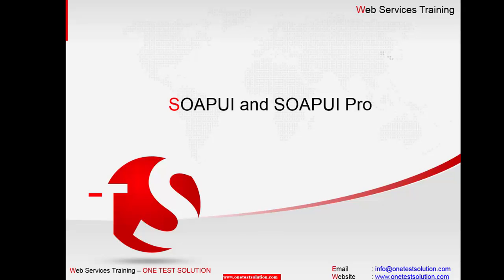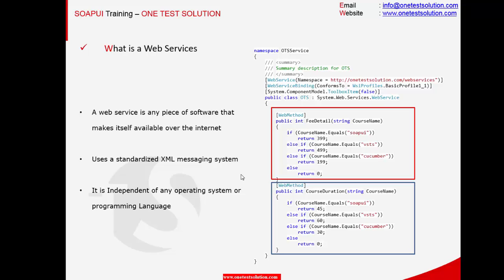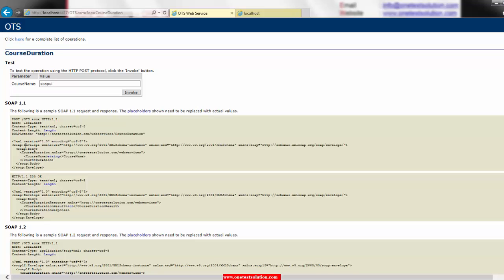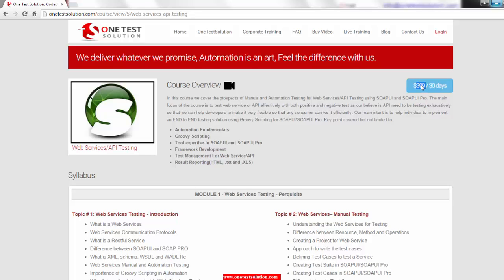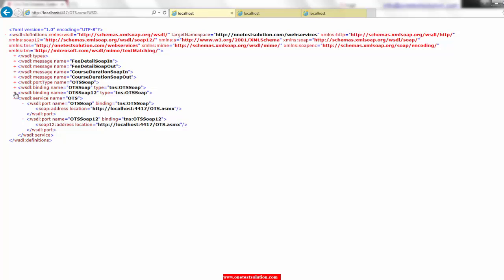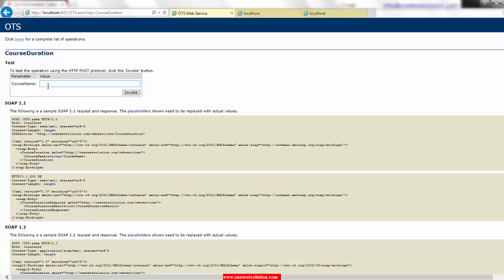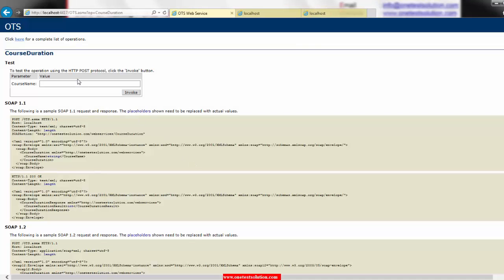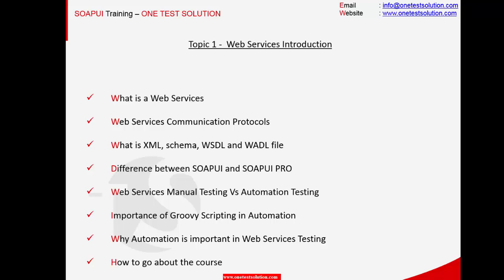Topic 1 Web Services Introduction SOAPUI Training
Web Services Automation Training using SOAPUI and SOAPUI Pro